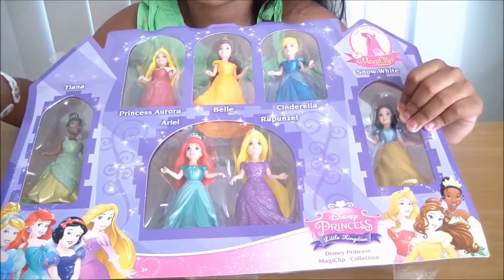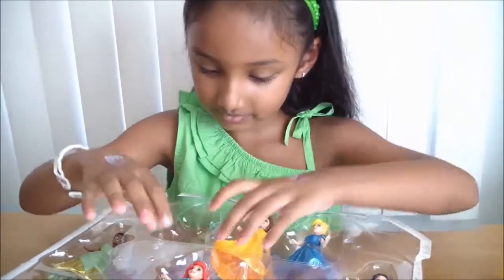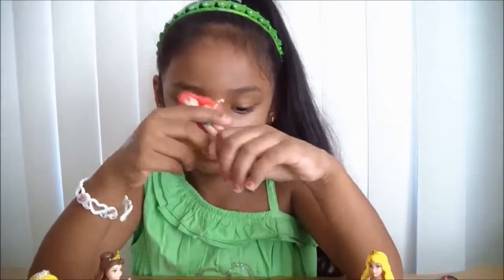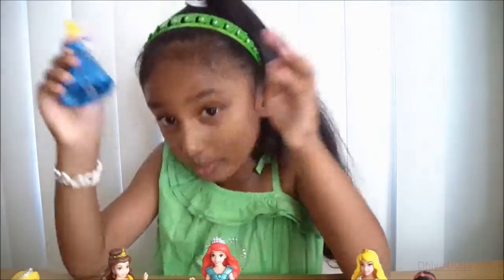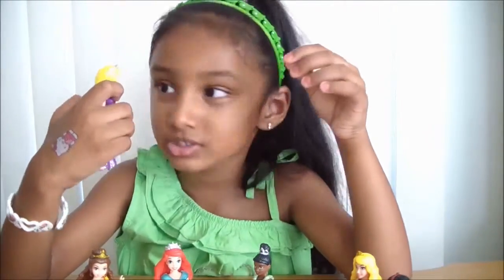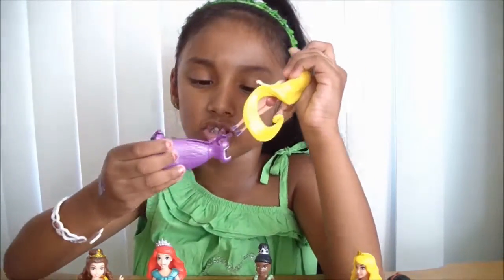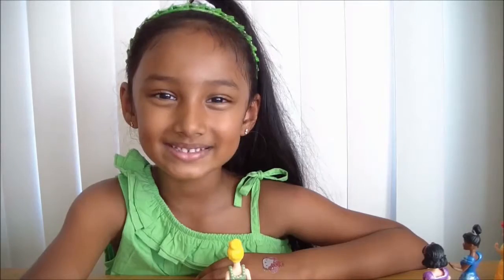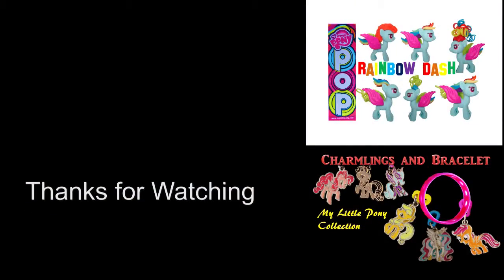Disney Princess MagiClip Dolls Collection Review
Short review of 7 Disney Princess MagiClip Dolls collection. 7 Princess Includes Ariel, Rapunzel, Belle, Tiana, Aurora, Cinderella and Snow White.